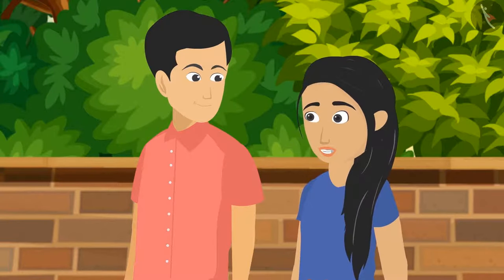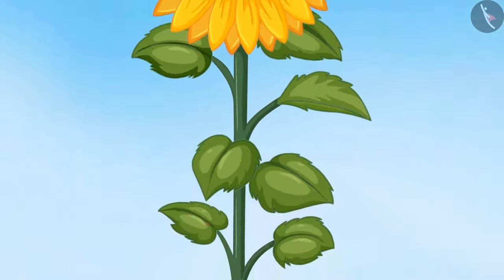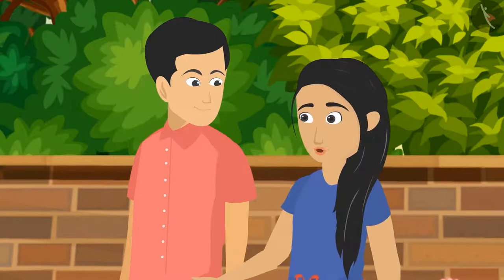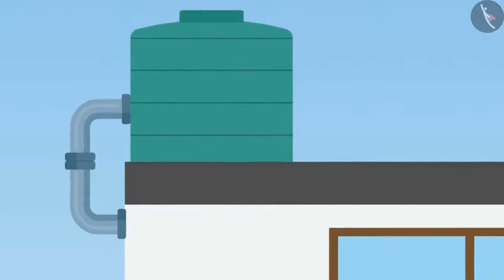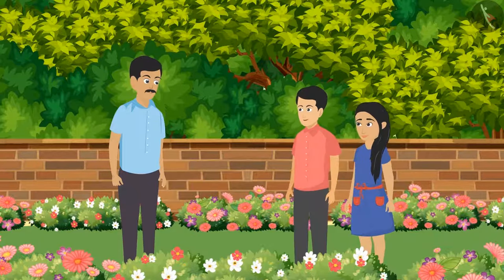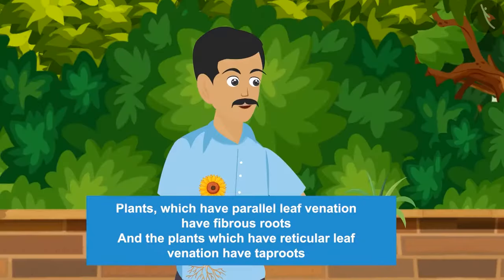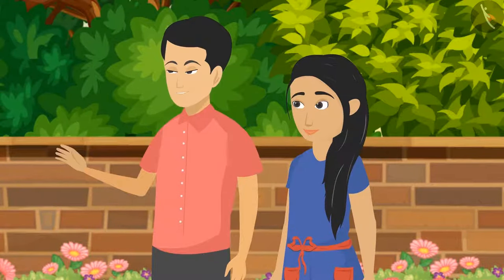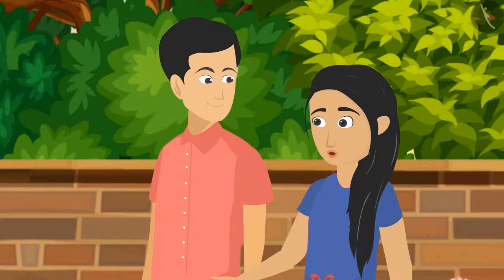Getting To Know Plants | Part 2/2 | English | Class 6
Class 6 | NCERT | Getting To Know Plants | Part 2/2 | English | Class 6 | Getting To Know Plants | Life Processes

In this video, we will study about Getting To Know Plants.